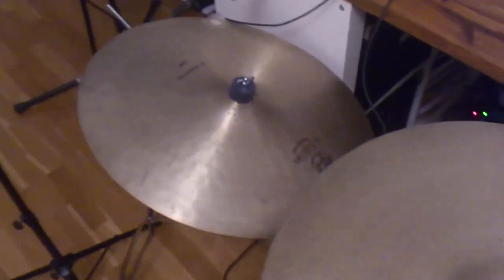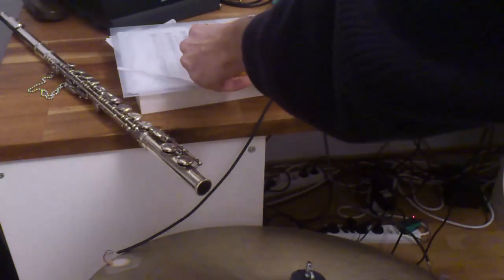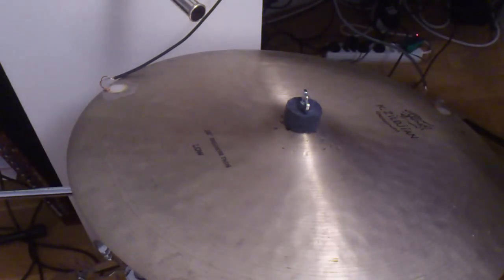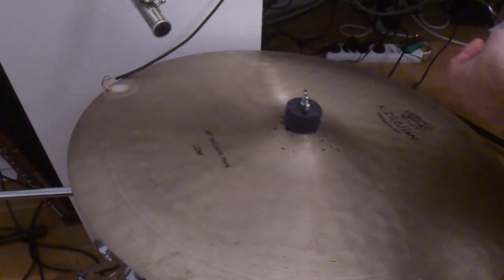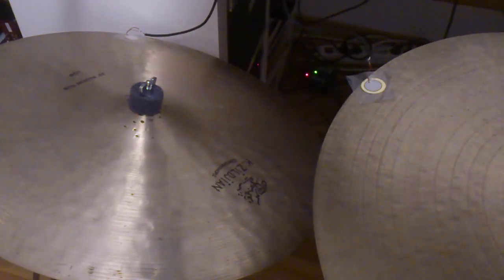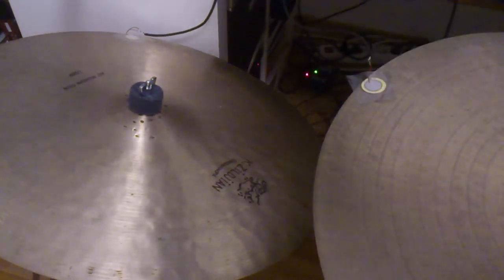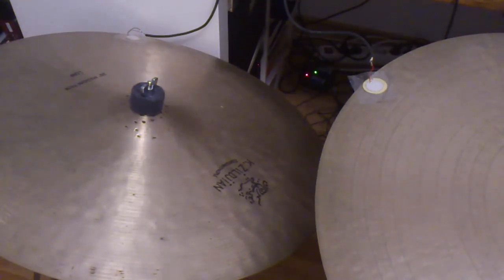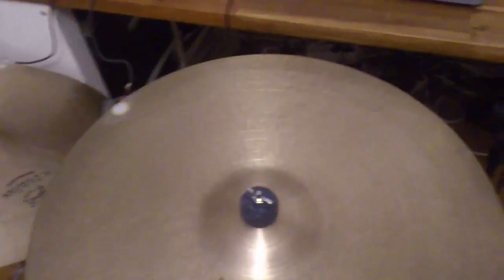DIY piezo cymbal plate reverb / resonator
In this video, composer and engineer Jaroslaw Ilski is demonstrating a DIY piezo-preamp in conjunction with two cymbals in order to create a harmonically interesting, natural, resonant reverb! Instruments used are flute and grand piano.

music/video: jilsky